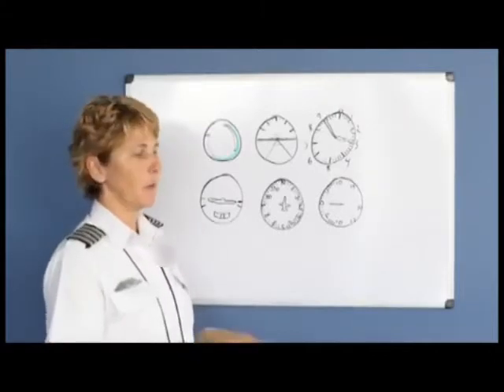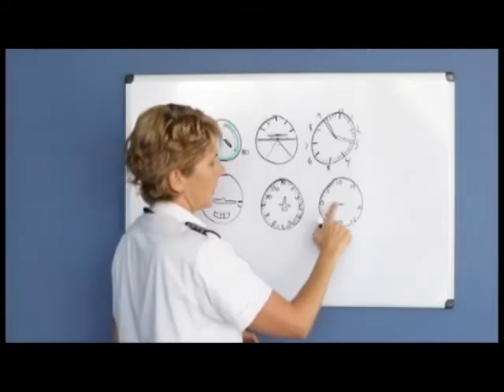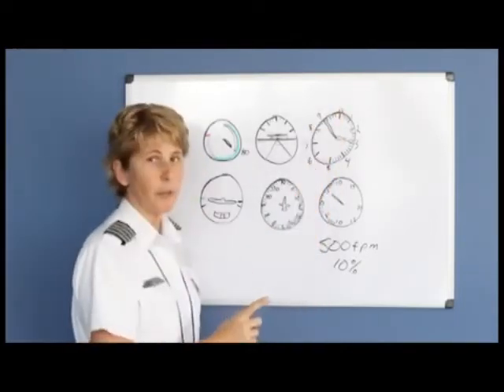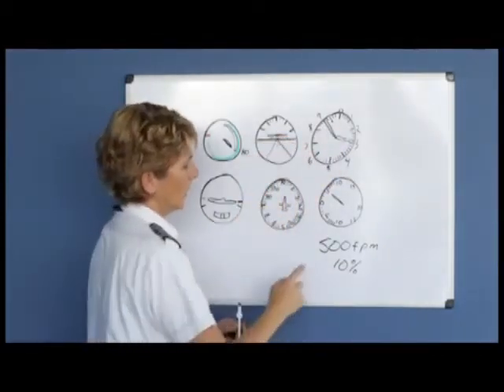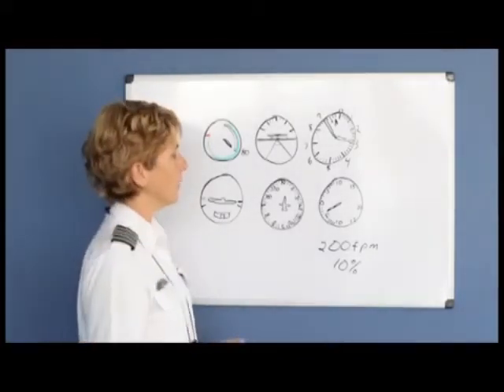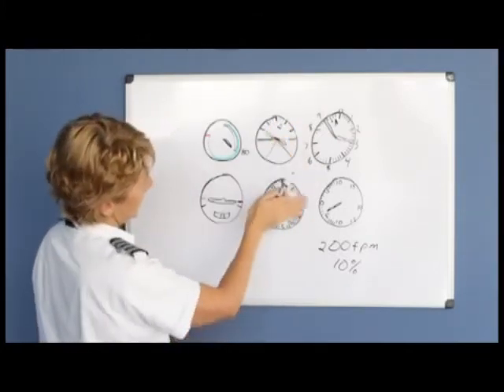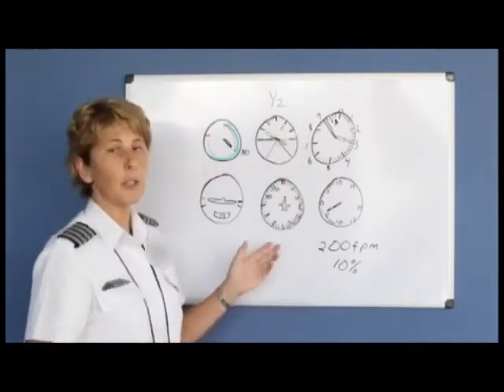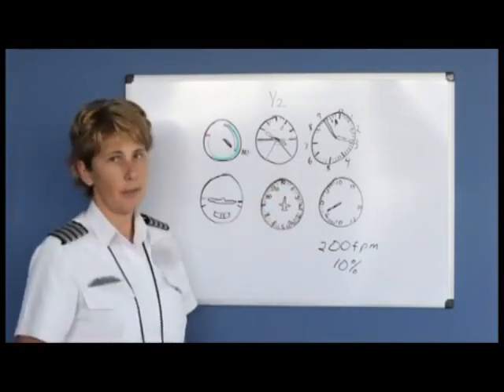Leveling Off and Rolling Out on Headings (Private Pilot Lesson 1m)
Explanation of tricks on how to roll out of headings and level off from climbs and descents while in flight.

Thinking of becoming a pilot?

As per request, new videos with better audio and video quality will be coming soon!